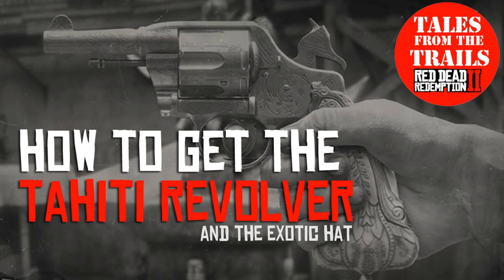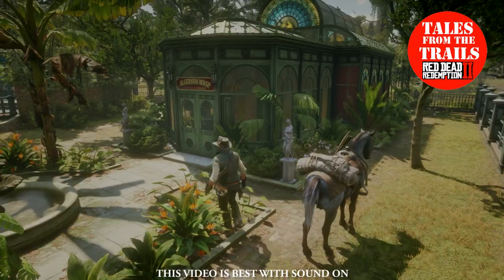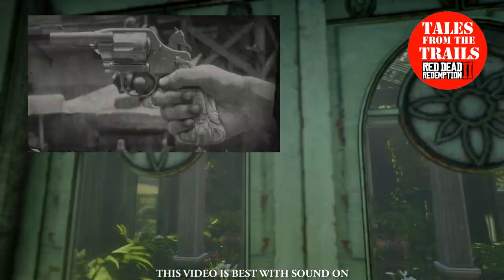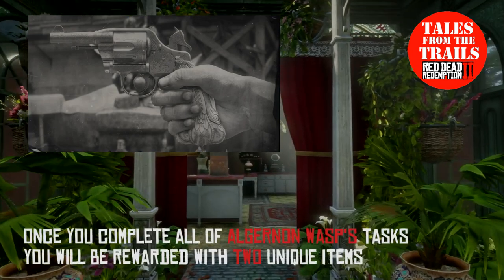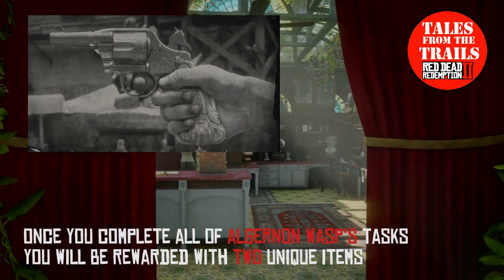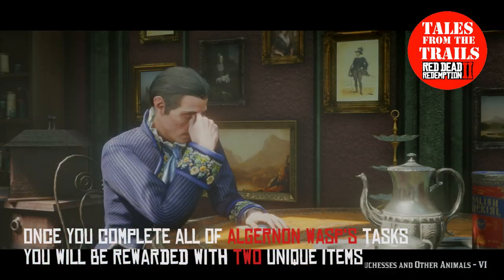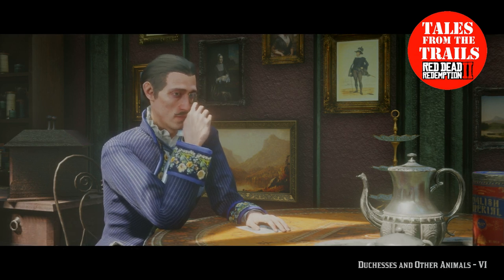🗣 RDR2: How to get the Tahiti Revolver (Algerion's Revolver) and Exotic Hat - Red Dead Redemption 2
This video explains how to get your hands on the "Tahiti Revolver" and the Exotic Hat. The Revolver is actually known as Algerion's Revolver however it is inscribed with scenes and exotic items from Tahiti. The hat is very pretty too.